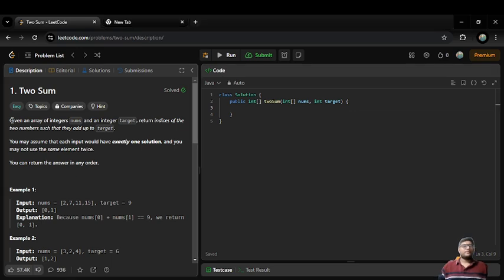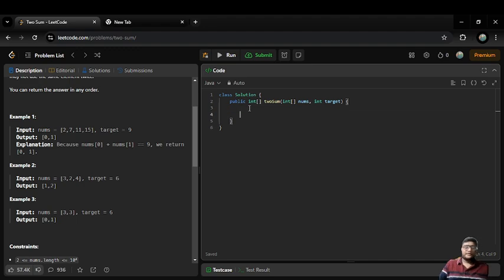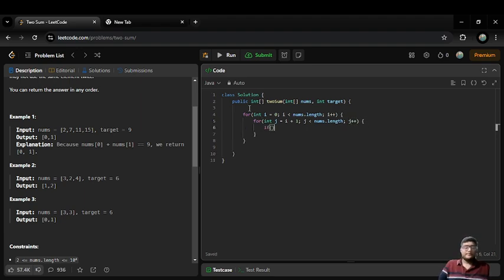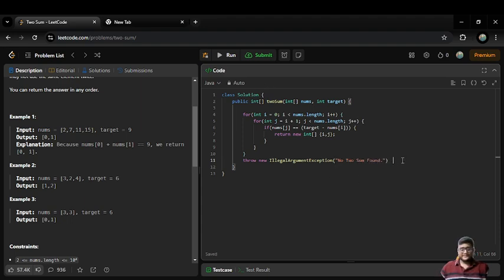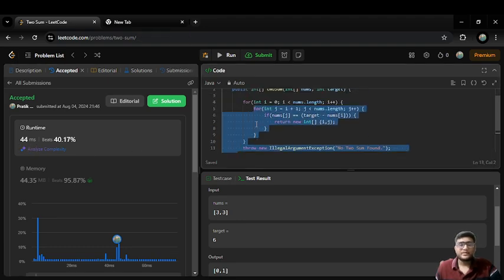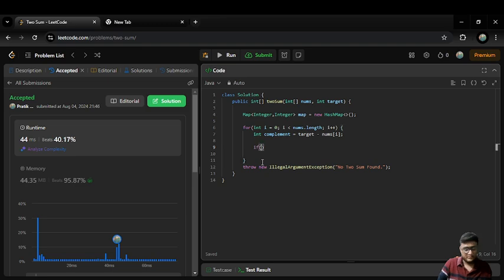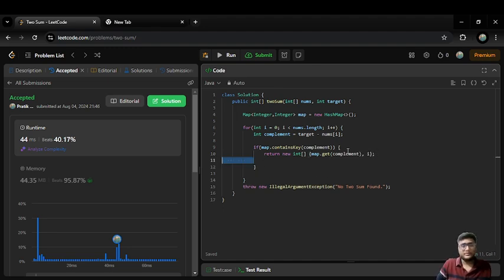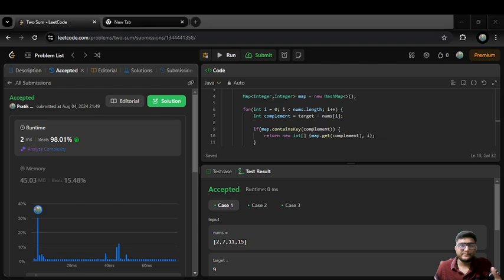LeetCode Two Sum Solution | Step-by-Step Java Tutorial & Code Walkthrough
Welcome to Code Master Java! In this video, we're diving into one of LeetCode's most popular problems: Two Sum. If you're looking to master this classic coding challenge and improve your Java skills, you're in the right place!

🔍 What You'll Learn:

Problem Explanation: Understand the Two Sum problem and why it’s important.
Step-by-Step Solution: Follow along as we break down the solution using Java.
Hash Map Technique: Learn how to use a hash map to solve the problem efficiently.
Code Walkthrough: See the complete Java code with detailed explanations.
📈 Why Watch?

Perfect for beginners and intermediate programmers looking to enhance their problem-solving skills.
Clear, concise explanations to help you understand the underlying concepts.
Practical tips and tricks for solving similar coding challenges.
💬 Join the Conversation:
Have questions or suggestions? Drop them in the comments below!